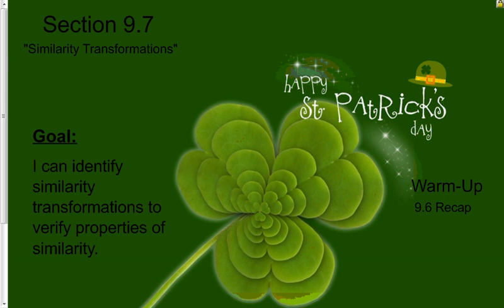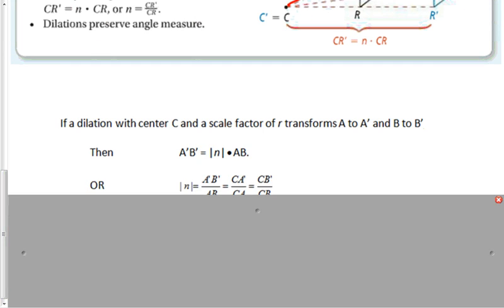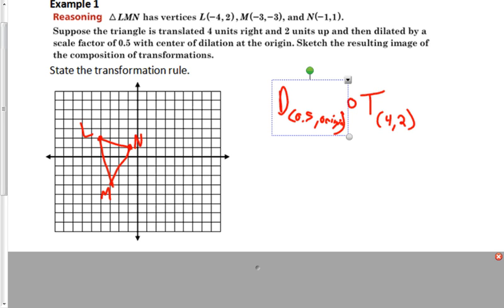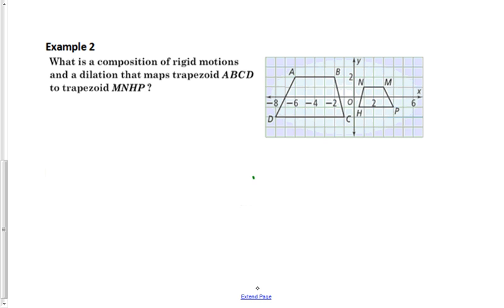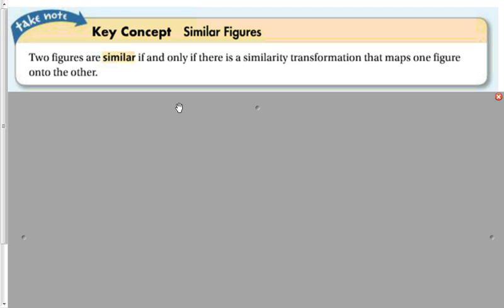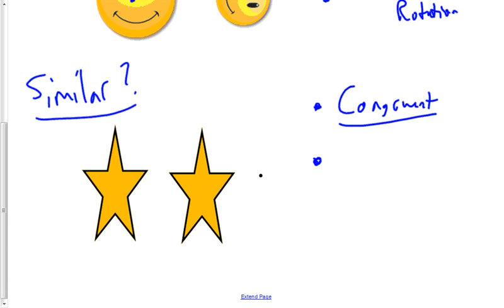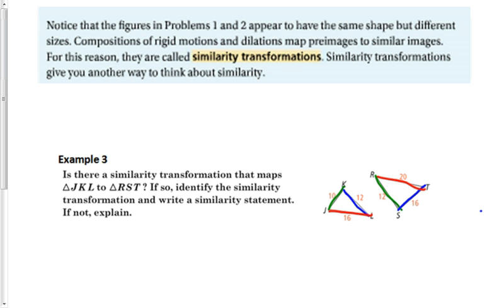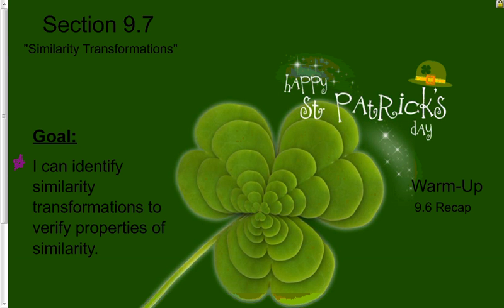9.7 Similarity Transformations